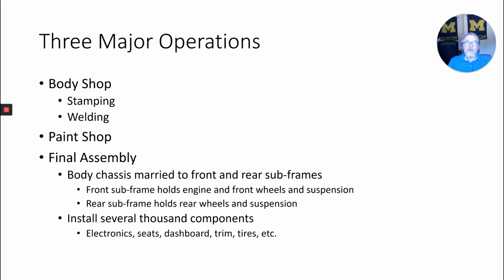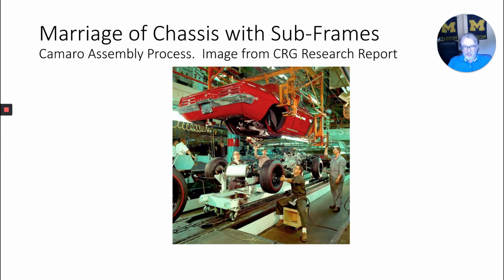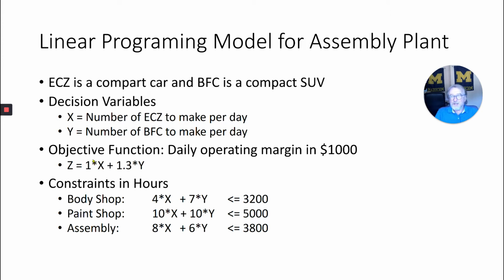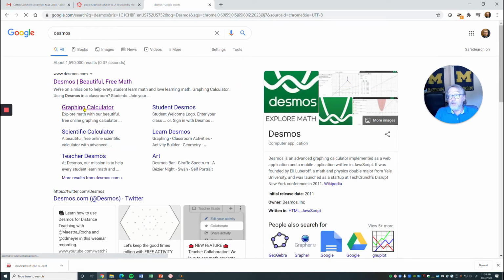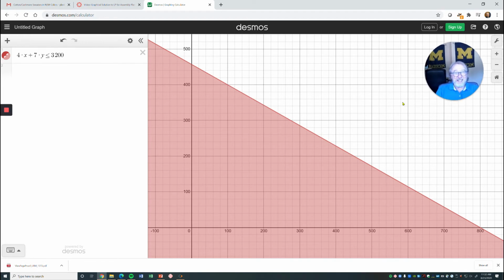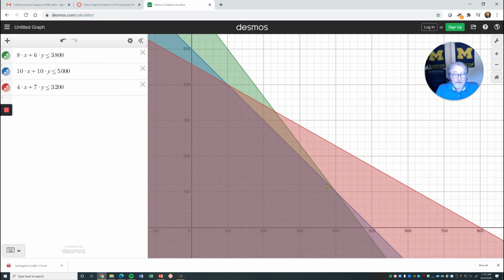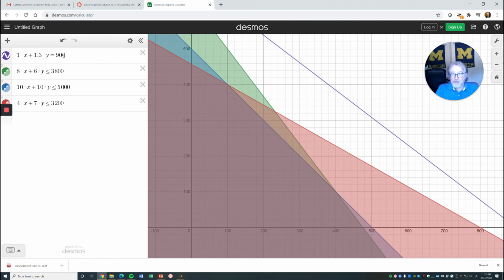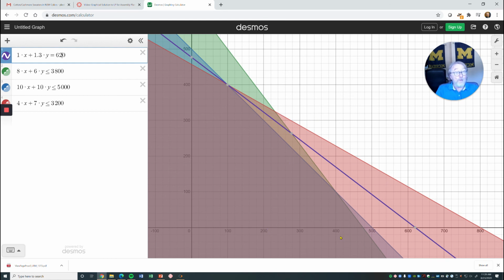LP Graphical Solution for Assembly Plant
This video presents the graphical representation of linear programming problem applied to an assembly plant for cars.  It is the first video in a series of three.  The second uses Solver in EXCEL to find the optimal production given resource constraints.  The third discusses sensitivity analysis for the problem.